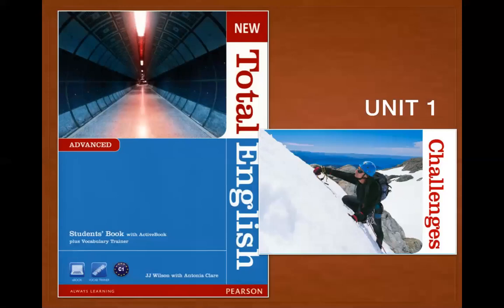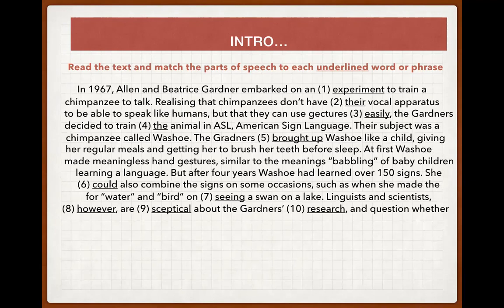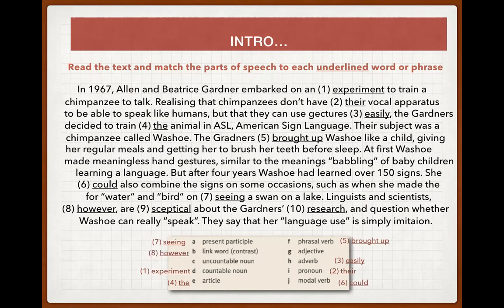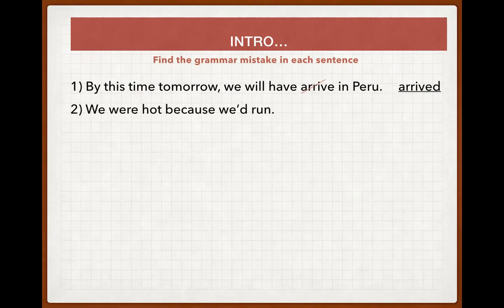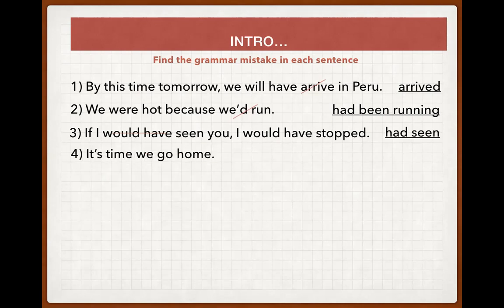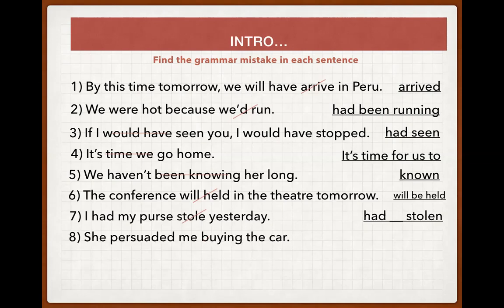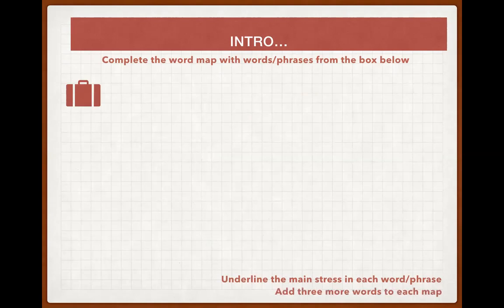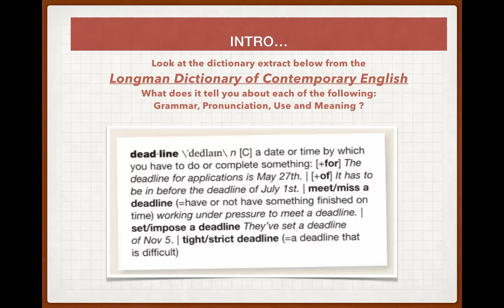NTE Advance IntroLesson